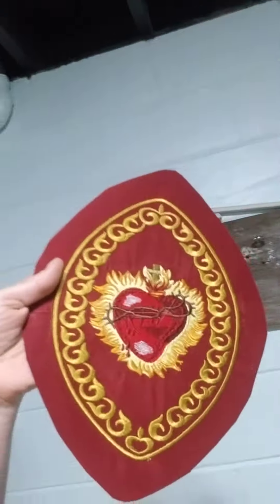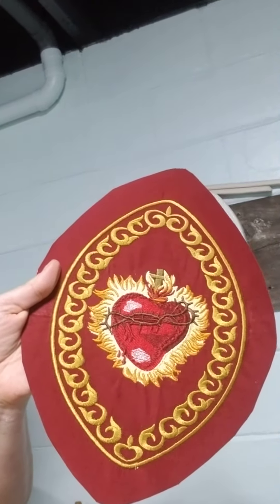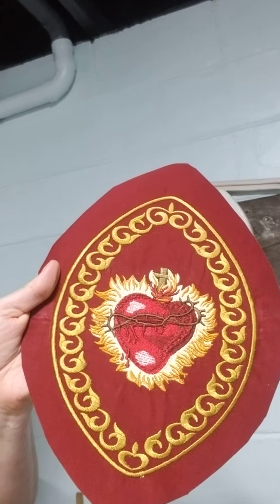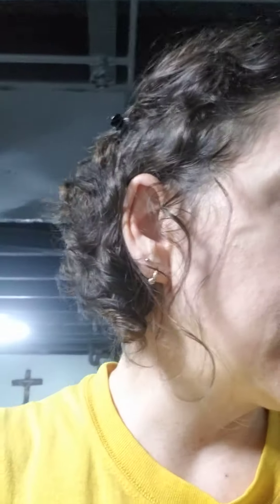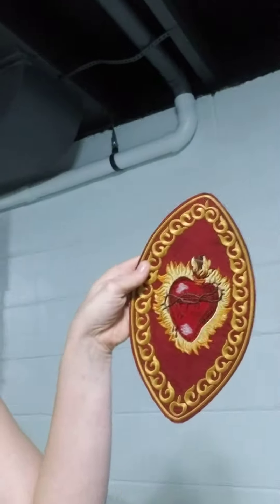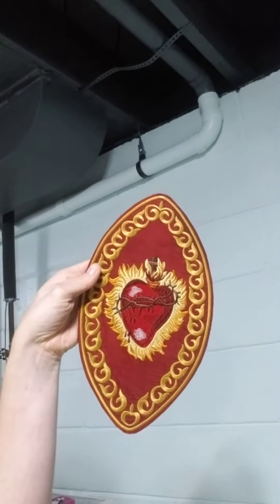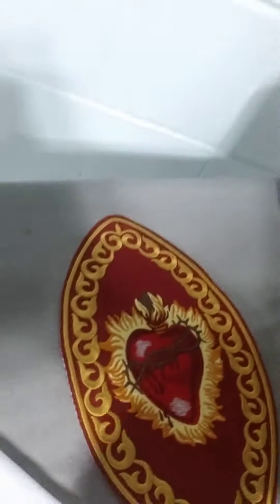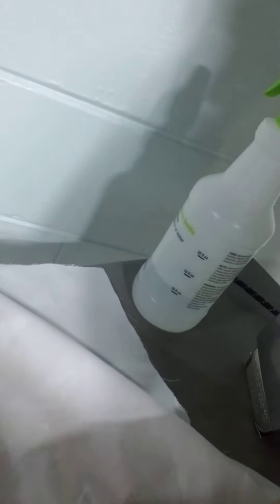Oh, no! Iron shine!!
Find out how to get rid of the Shrine on a fabric from ironing too hot.